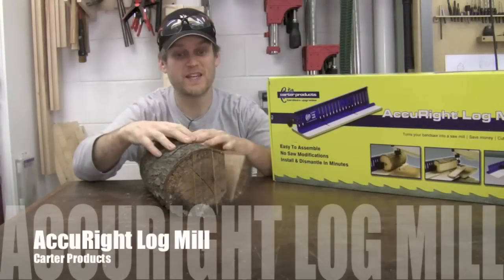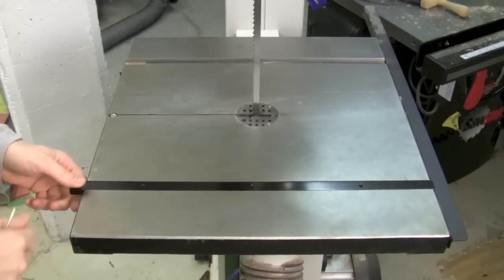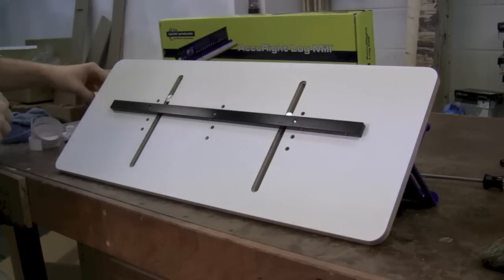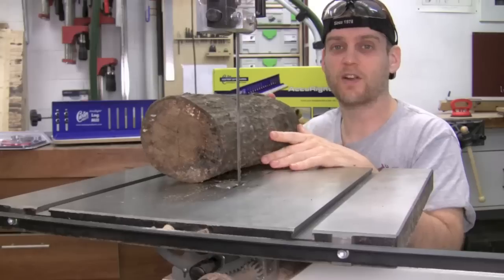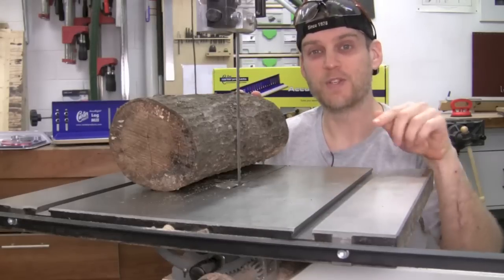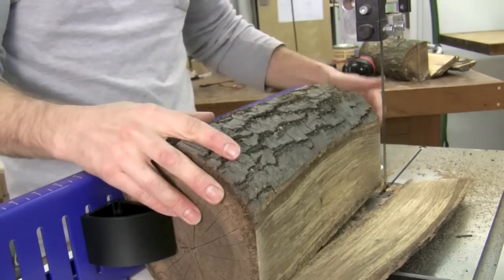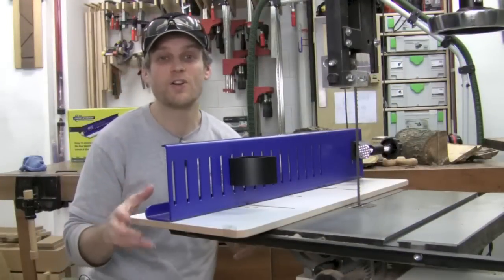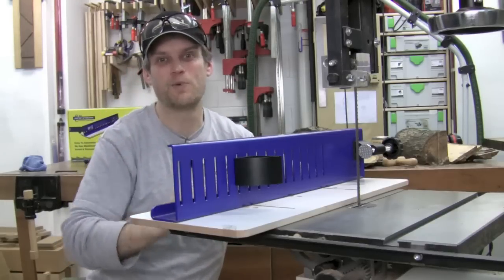Carter Log Mill Product Tour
Morton uses the Carter Log Mill to create his own lumber, and shows you how can do it too!